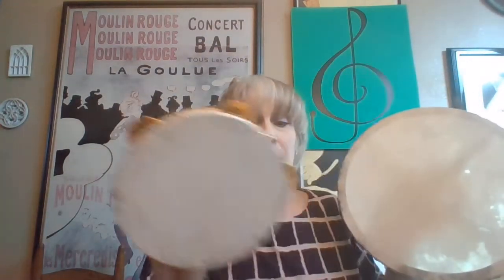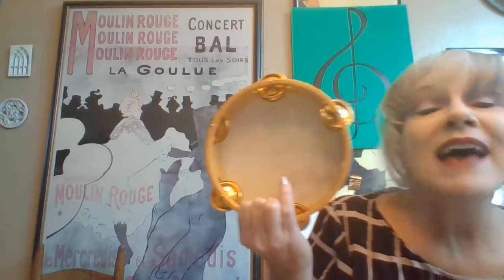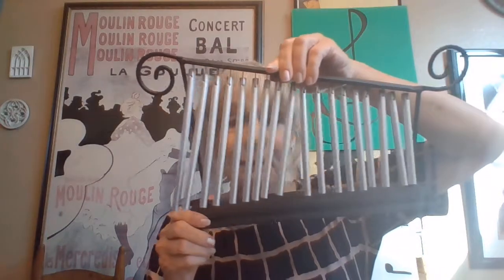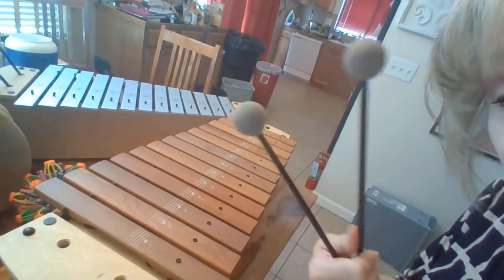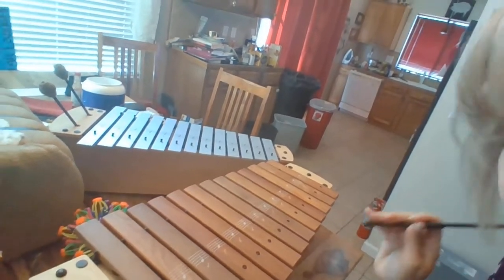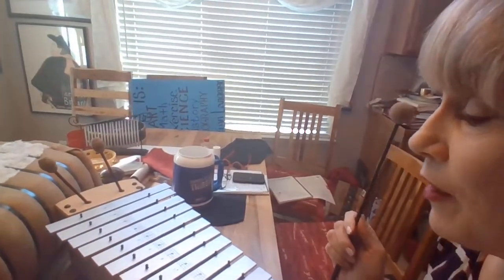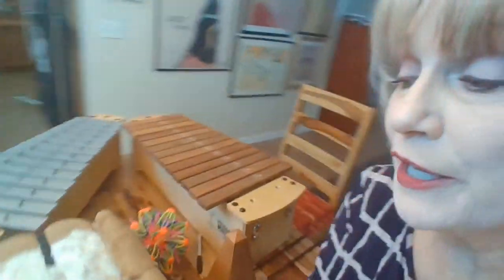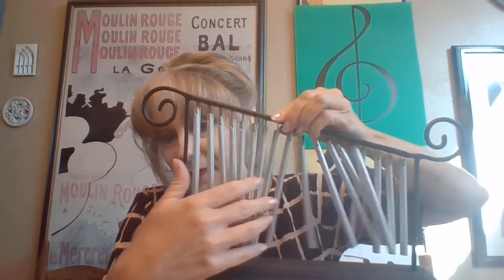FUSD percussion xylophone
Percussion instruments Wind Chimes, Marimba, Xylophone, Bell